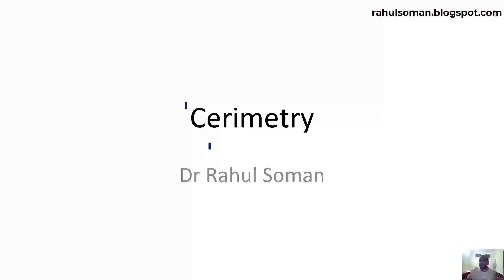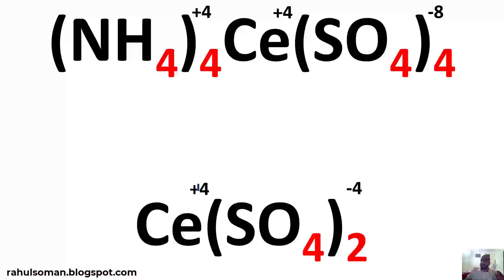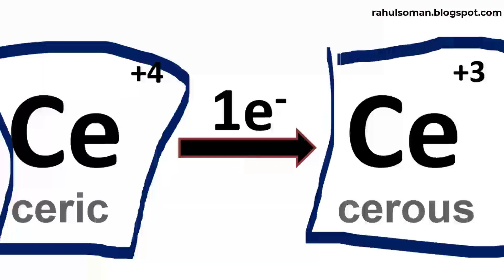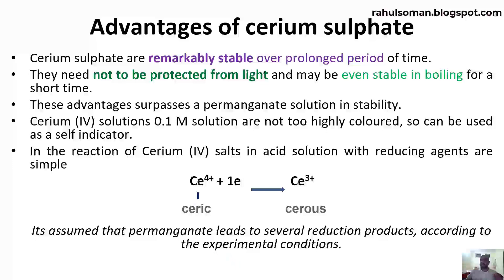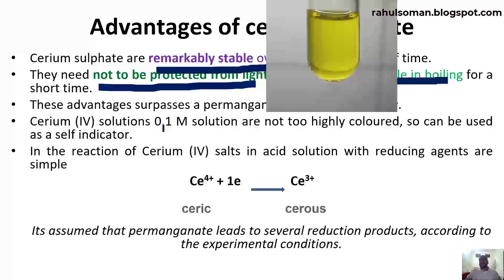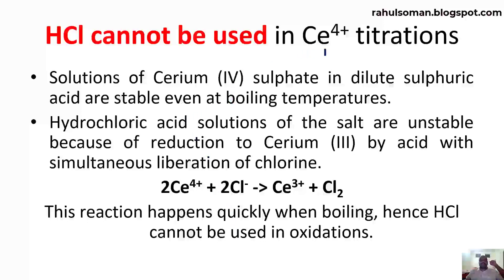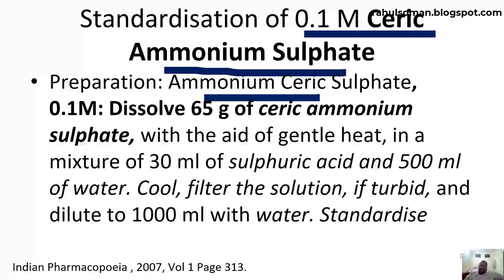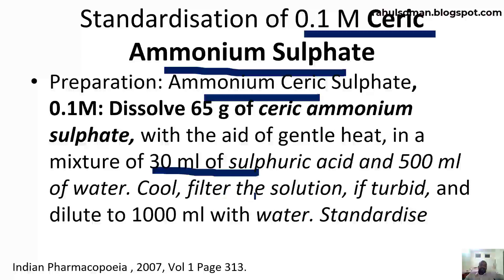Cerimetry for First year Pharmaceutical Analysis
cerium sulphate and ammonium cerium (IV) sulphate
Preparation of ammonium cerium (IV) sulphate  solution
Standardization of ammonium cerium (IV) sulphate